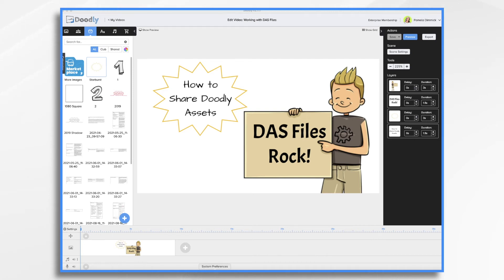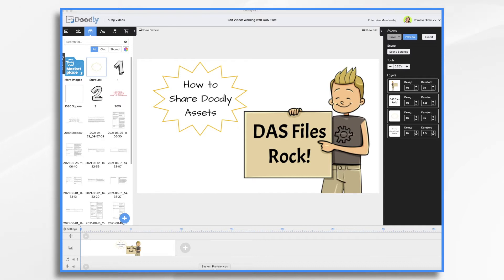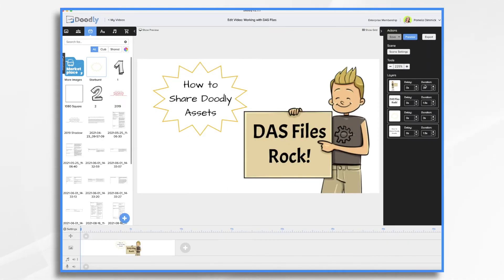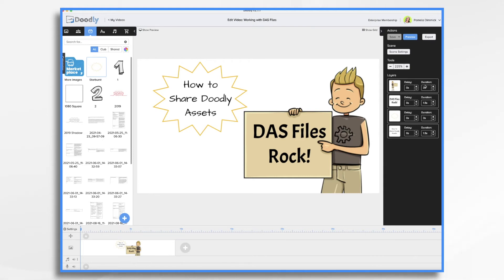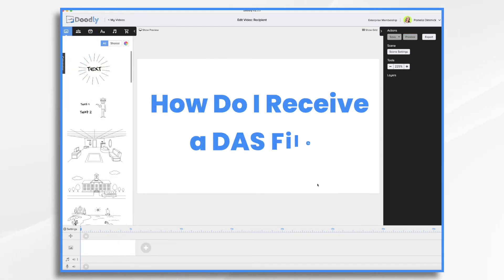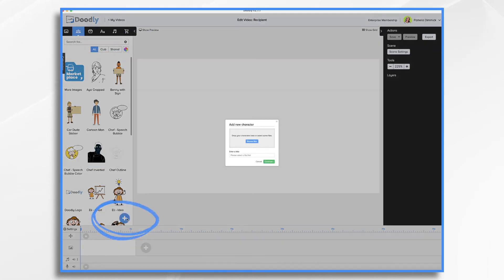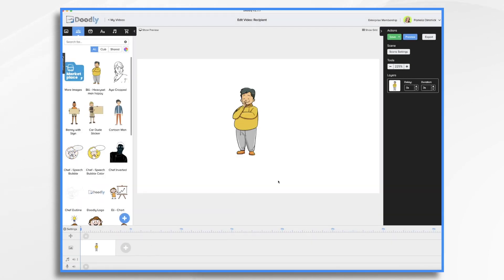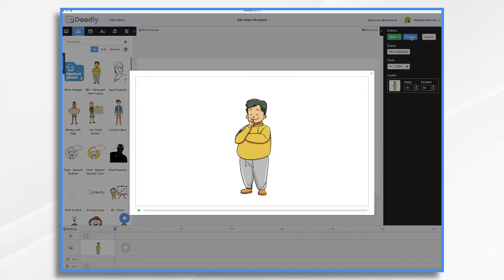Working with and Sharing DAS Files in Doodly - Doodly Tutorial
Do you know how to share DAS files in Doodly? If you don't, not to worry Pamela has you covered! She will show you how to work with, share, and save DAS files.  It's super easy, watch and see!

How to CATEGORIZE, ORGANIZE ASSETS and MUSIC in Doodly | DOODLY TUTORIAL